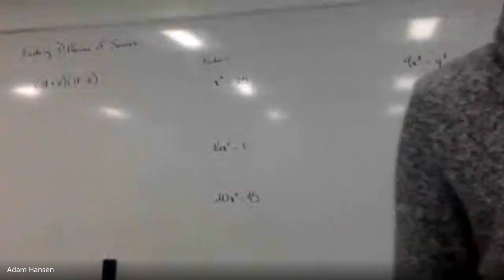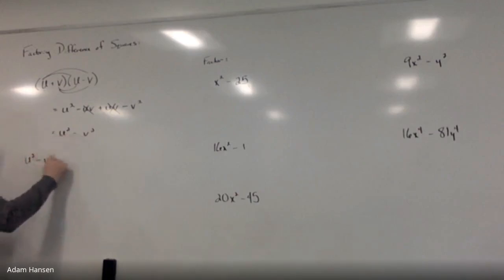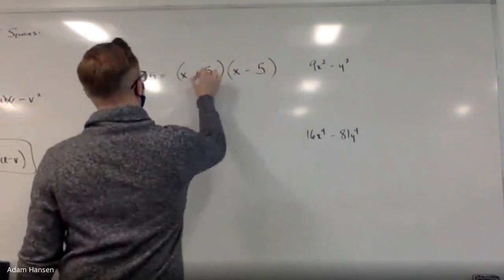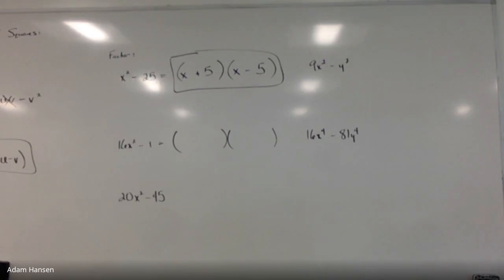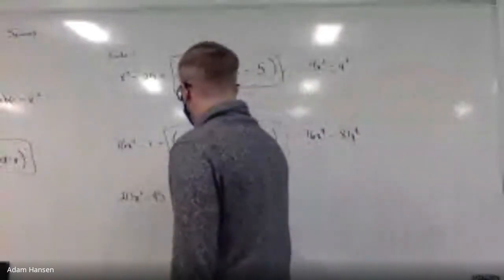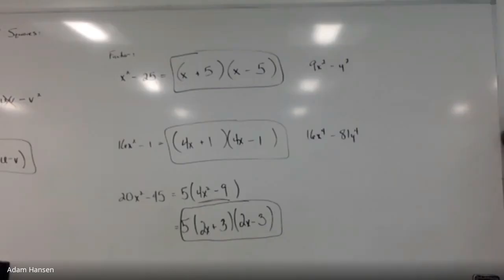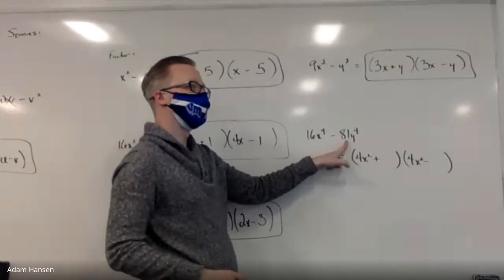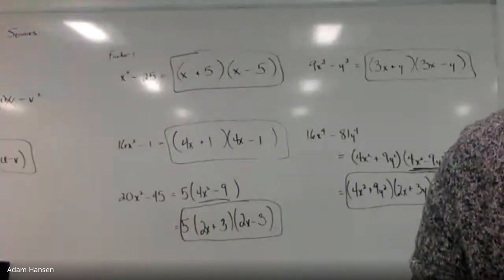Math II - Difference of Squares